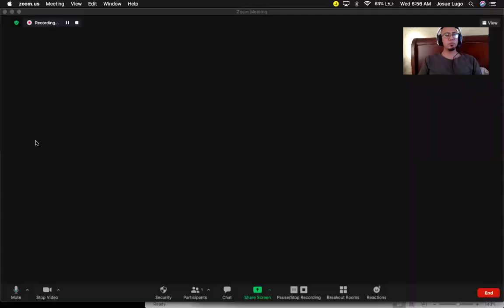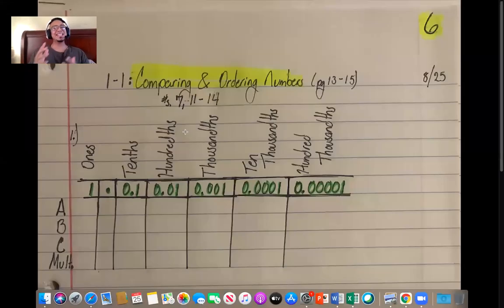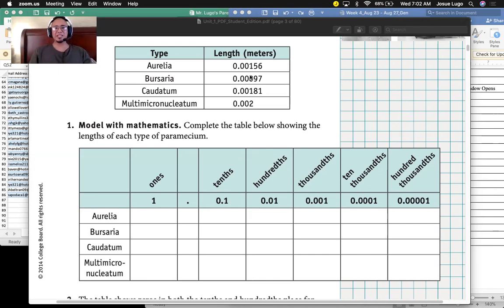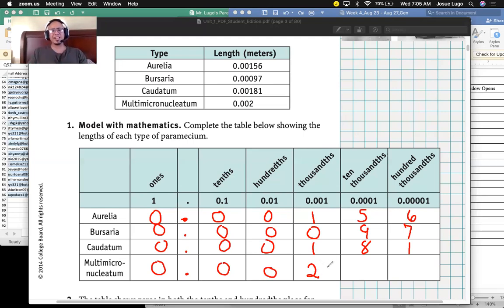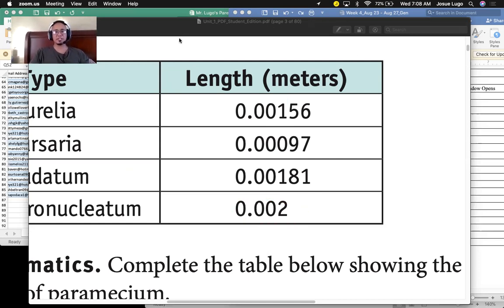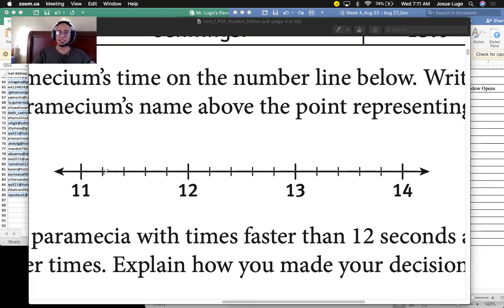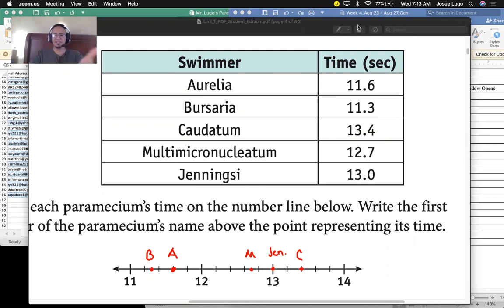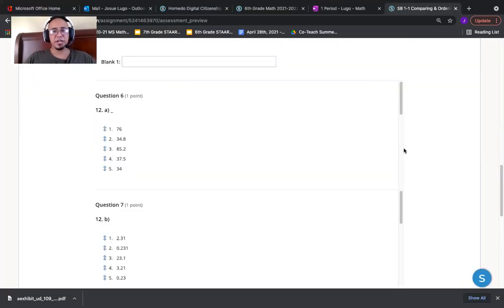1-1: Comparing & Ordering Numbers